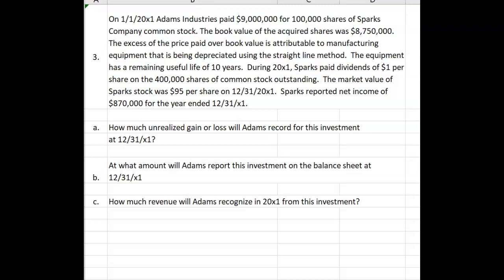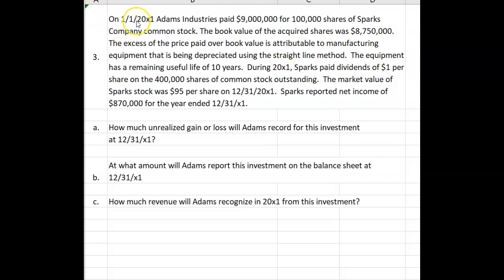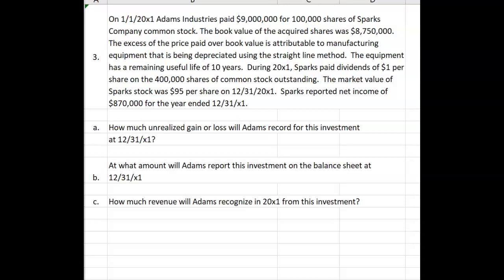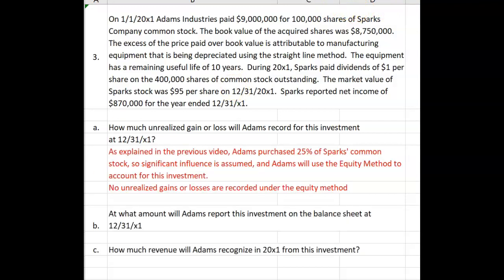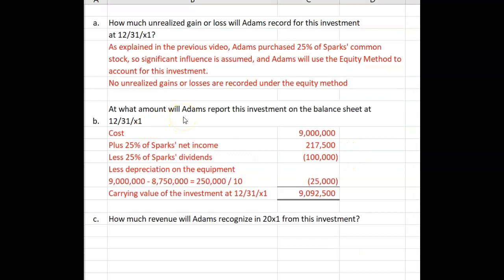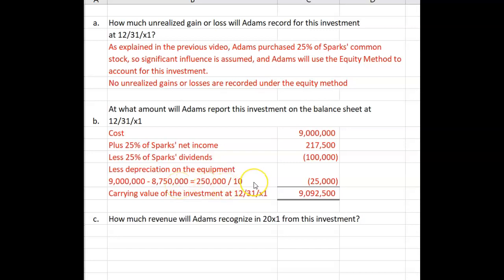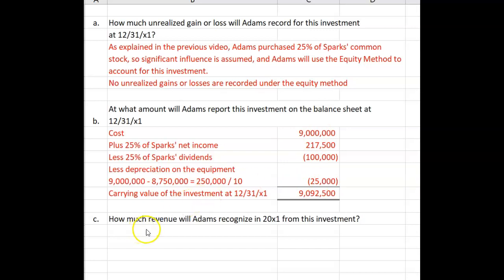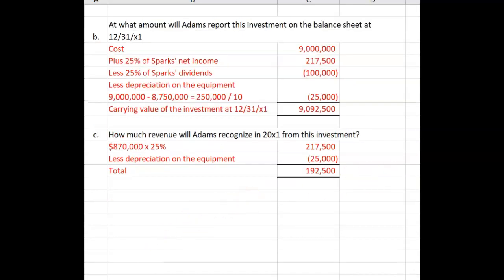ACCT 104 Review CH 12.5